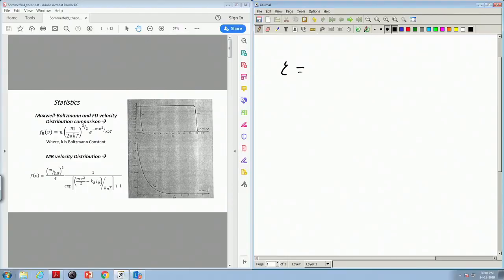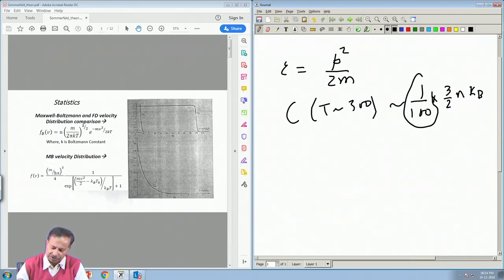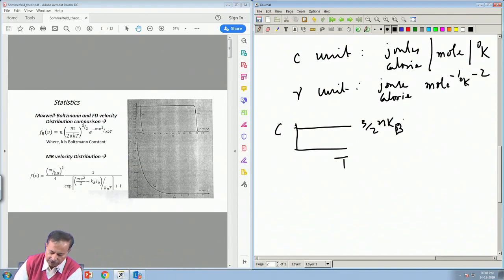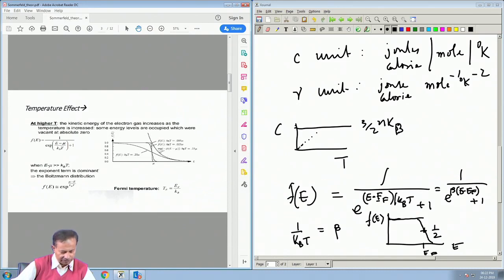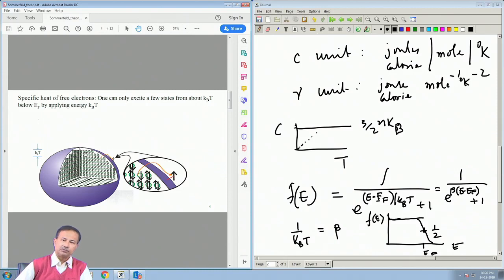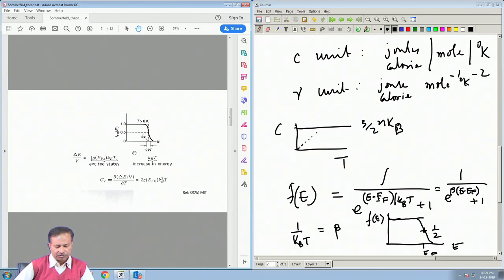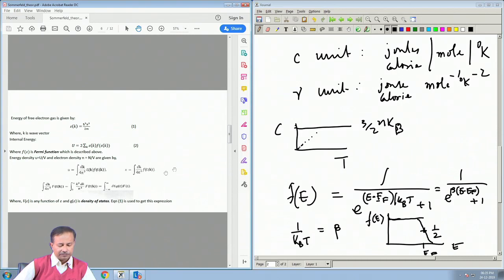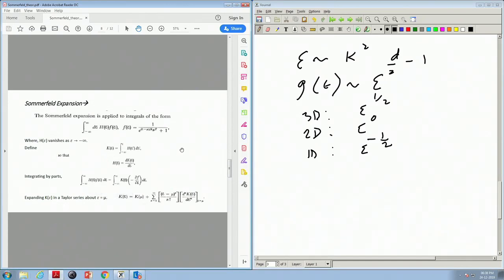Lecture 07:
Title: Statistics Fermi-Dirac distribution and Maxwell-Boltzmann Distribution: comparison and Specific Heat

Key Points: Comparison and Specific heat

Prof Arghya Taraphder
Department of Physics
IIT Kharagpur